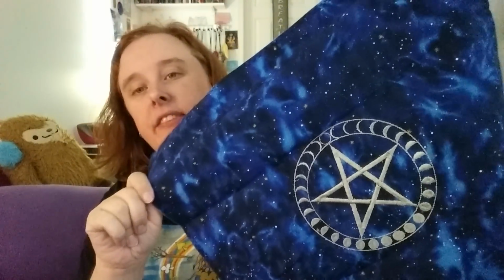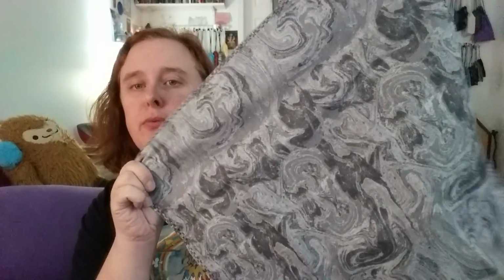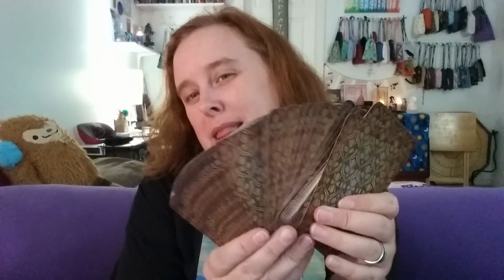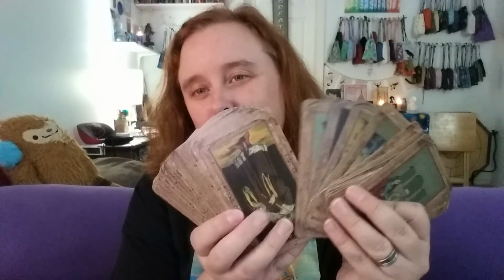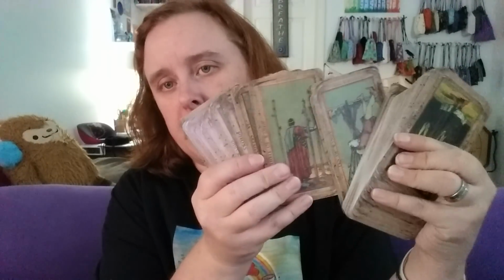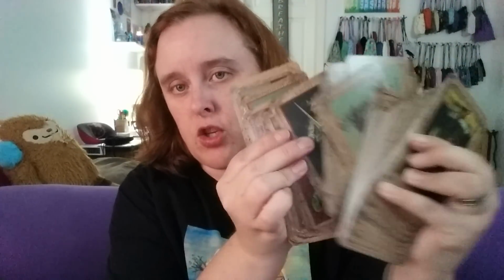Weekly Deck Review: Little Monsters Tarot & Inner Star Oracle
🌳 UP TO DATE LINKS CAN BE FOUND AT MY LINK TREE:
Little Monsters Tarot
Inner Star Oracle
Deck of the Bastard
Illuminated Earth Oracle

🛒 All the deck bags and reading cloths I feature on this channel are made by my wife Peggy! Visit her Etsy Shop, Sparx Creations to buy your very own peggybag or reading cloth

✨ EDSA CONTEXT: Please note that Tarot and Oracle decks feature art from various periods, both historic and modern, and may include some artistic nudity that is non-gratuitous in nature. As this content is provided as educational and the decks presented are artistic in nature, this content is in full compliance with YouTube's community guidelines.